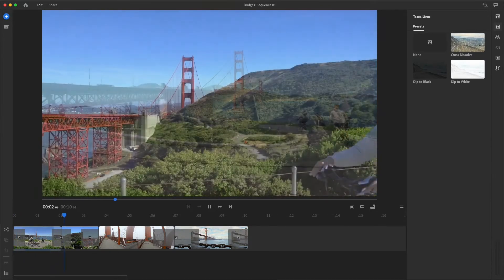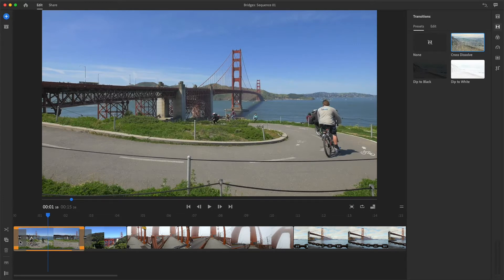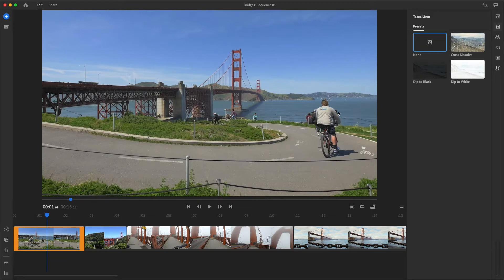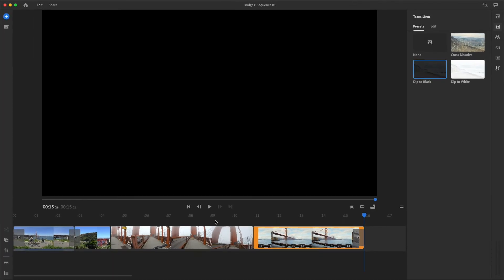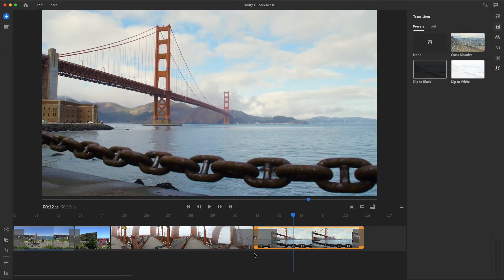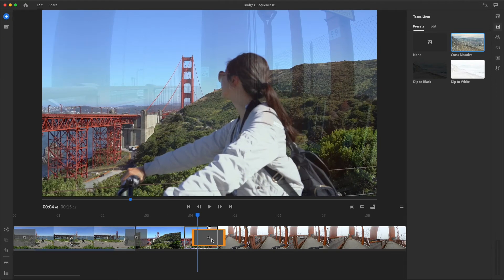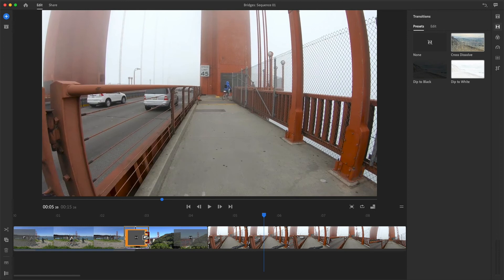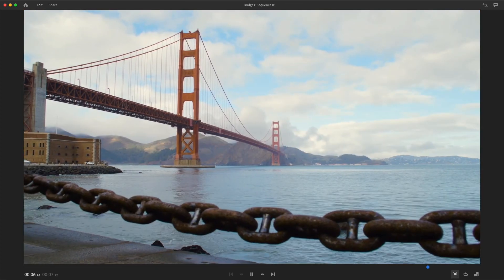Apply Transitions | Engaging Video Projects in the Classroom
Transitions are often used to suggest the passage of time, or to blend abrupt cuts between video clips. In this video, you’ll learn how to add and customize transitions between your shots in Adobe Premiere Rush.

This video is part of 'Engaging Video Projects in the Classroom'; a free, accredited course on the Adobe Education Exchange.

Or view just the course videos in the 'Digital Publishing with Your Students' playlist